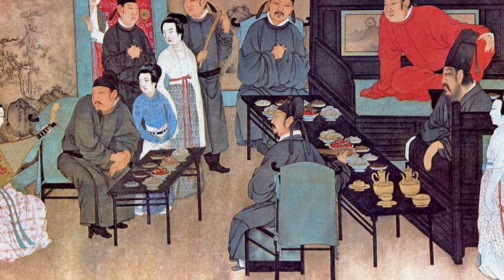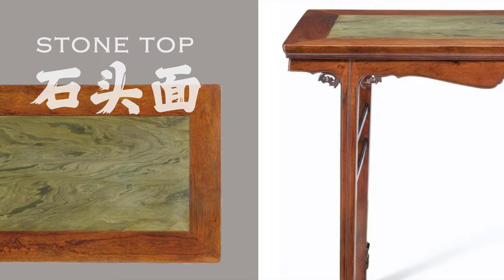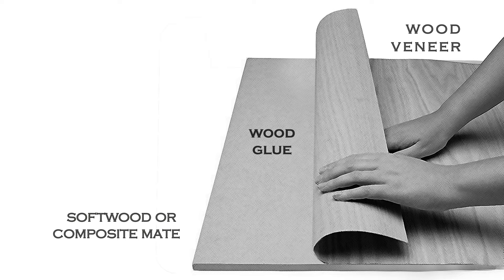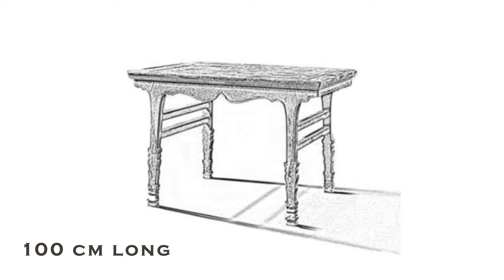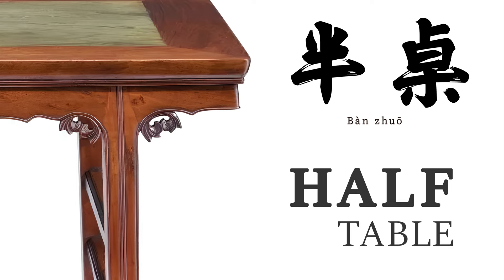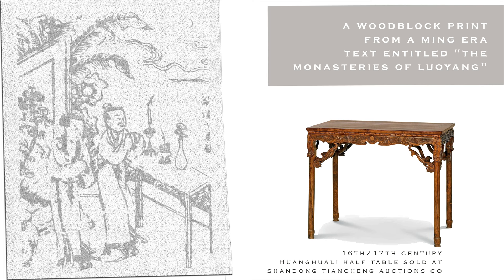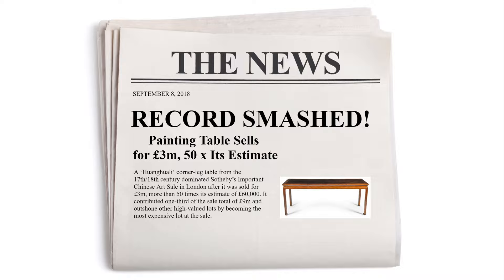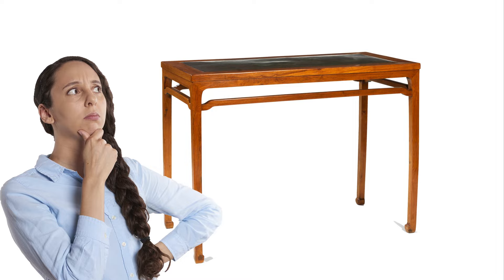Secrets of the tomb - revealing the origins of the wine table: Chinese antique furniture series EPS1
This video traces the history of the wine table, a unique form of Chinese antique furniture. Starting from its origins hidden away in the depths of ancient tombs, you will discover how it was used over a 1000 years ago, and see its popularity in later dynasties. Using both ancient books, colorized historical photographs and examples from present day, you learn to identify the main features, and  how to distinguish and recognize it from other similar forms of Chinese furniture.

Timestamps
00:00:00 Opening Sequence
00:00:43 What is a wine table?
00:01:27 This is a wine table
00:03:51 Features of a wine table
00:04:51 Examples of wine tables
00:07:17 What are half tables?
00:08:21 The eight immortals.
00:09:45 What are painting tables?
00:11:11 Quiz time: what is this?